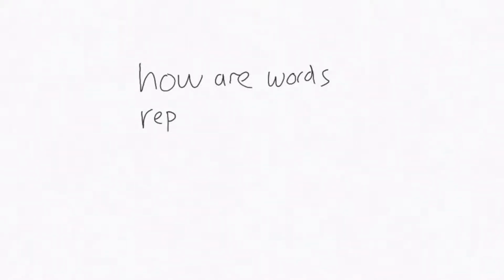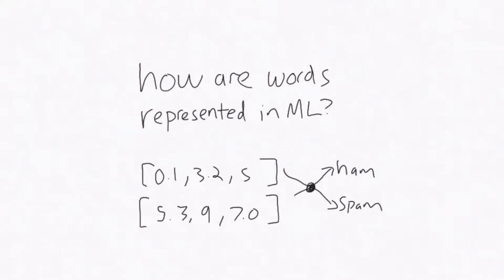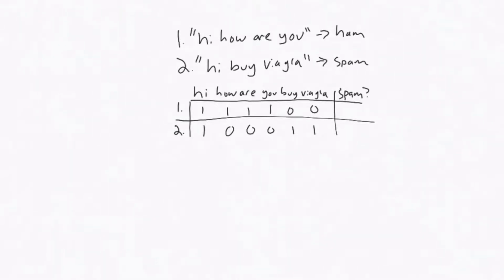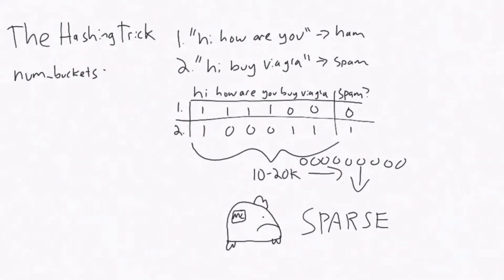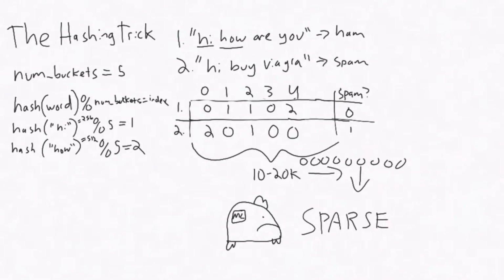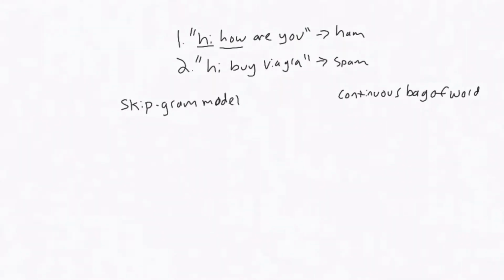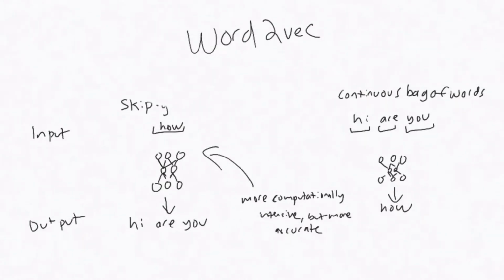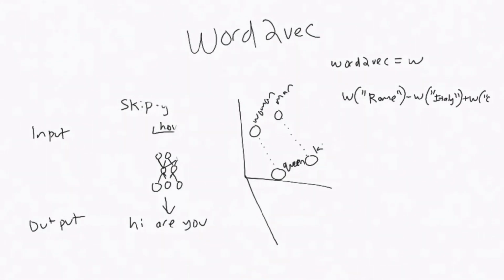How are words represented in machine learning?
Machine learning algorithms don't accept words, they only accept numbers. So how do you represent words in ML? This a brief dive into answering that question.